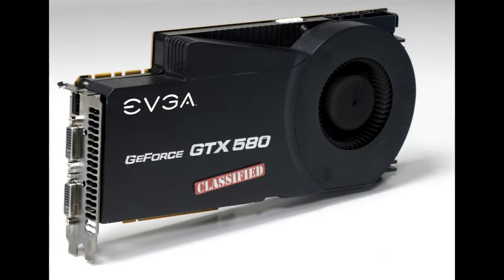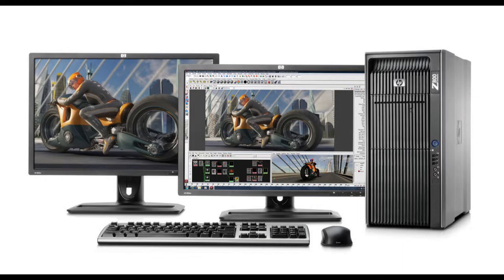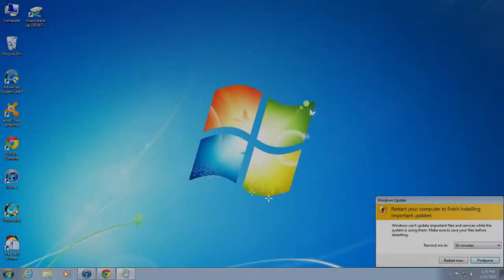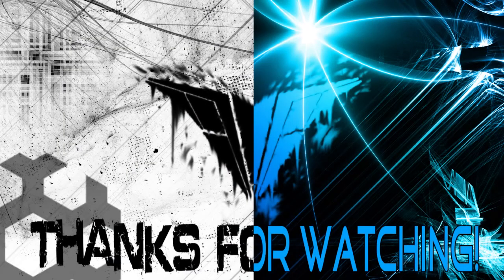PC Building Tutorial